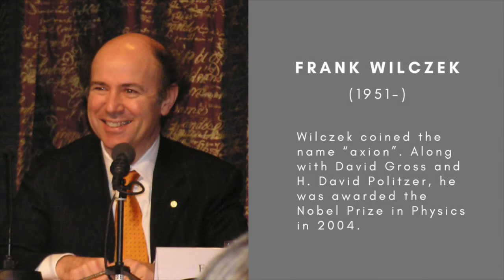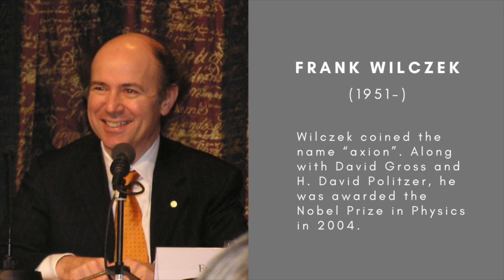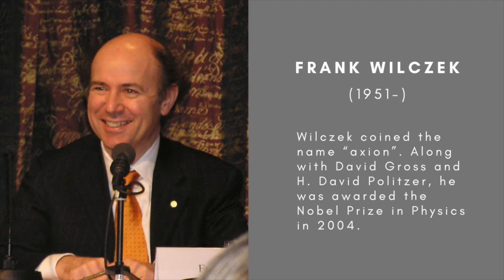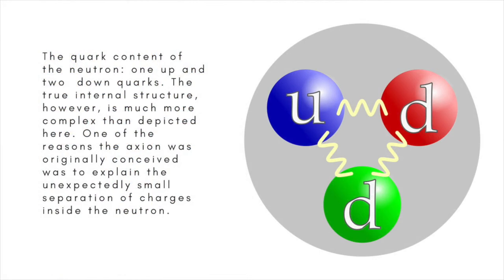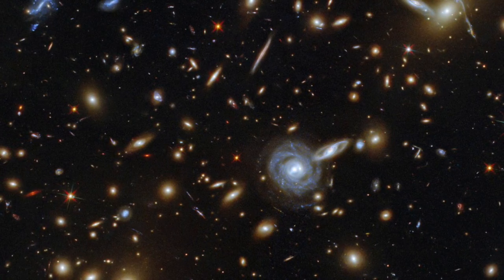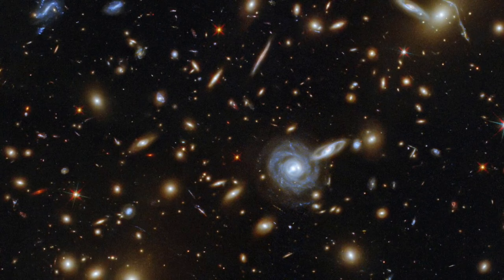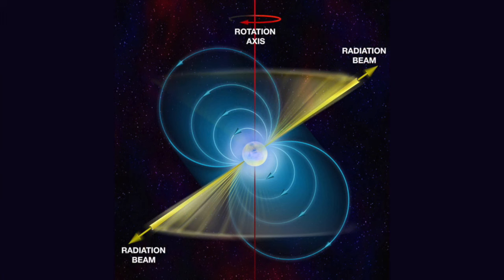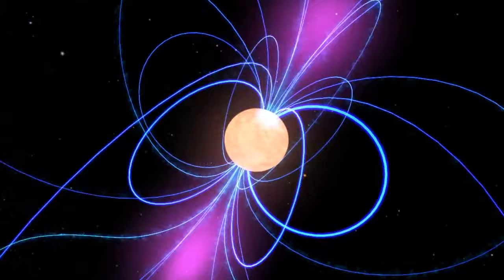Do axions exist?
Axions are hypothetical subatomic particles the existence of which was first suggested in the late 1970s. It's been suggested they are one of the possible constituents of matter. The question is: do they exist?